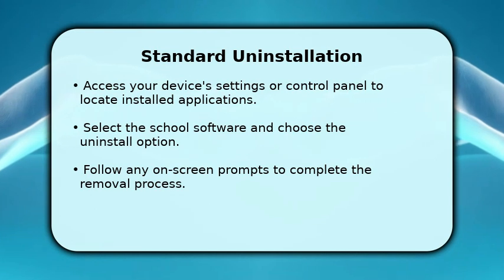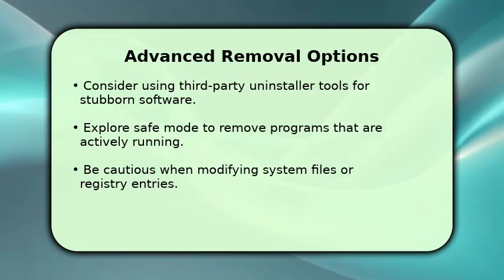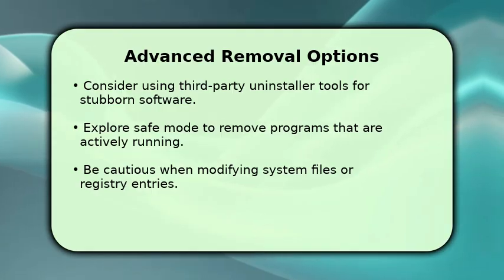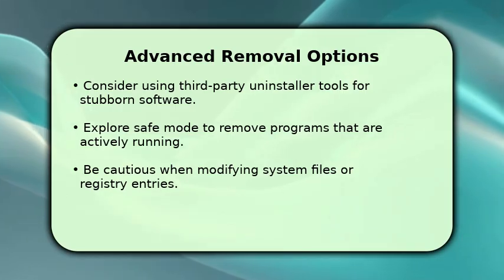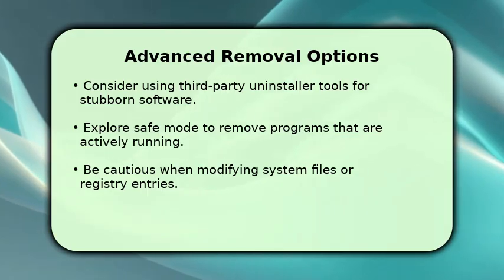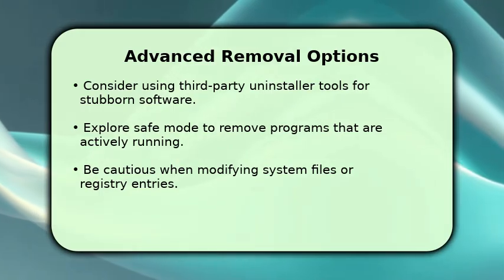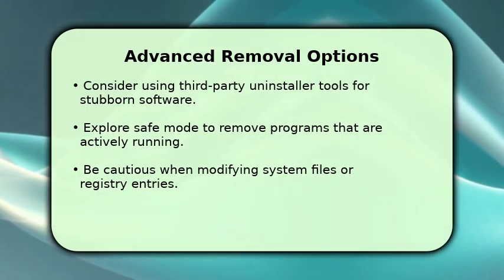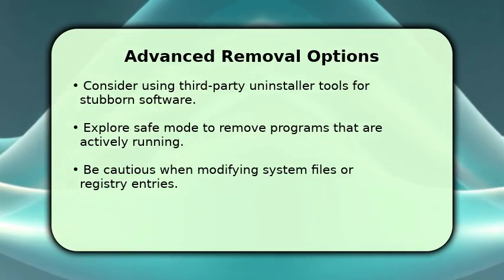How to Remove School Software from Tab (Updated 2025)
▸ :^) Are you looking to regain full control over your tablet device after school-mandated software has been installed? This comprehensive guide will walk you through the essential steps to safely remove school software from your device. Learn how to identify and disable educational profiles, revert settings, and ensure your tablet is free from school monitoring or restrictions. This video is perfect for students, parents, or anyone needing to clean up their personal device. Get ready to reclaim your privacy and customize your tablet experience without hassle. We'll provide clear, easy-to-follow instructions to help you navigate this process successfully.